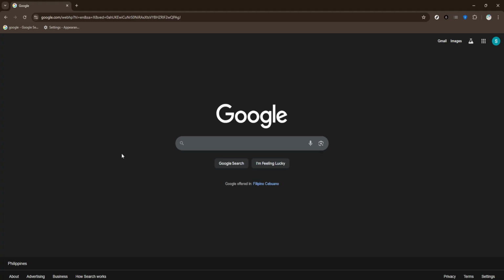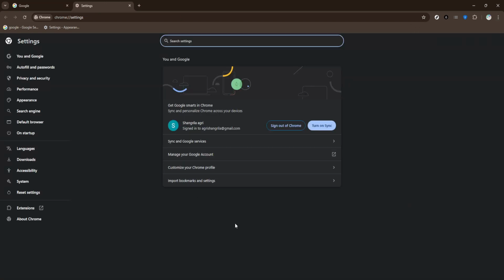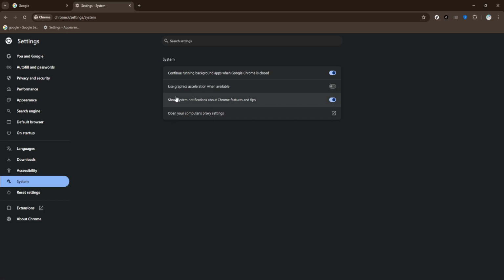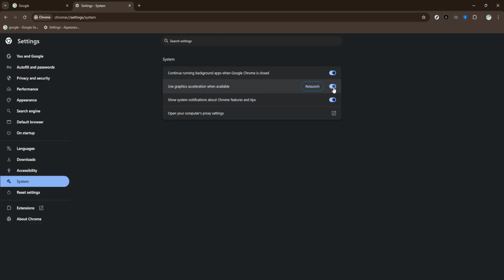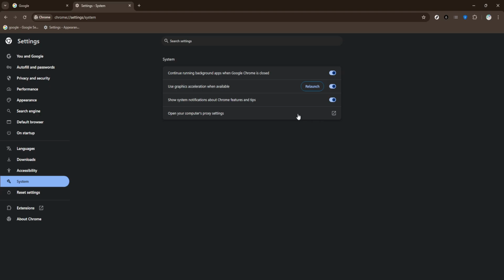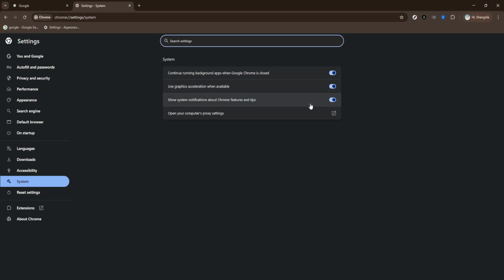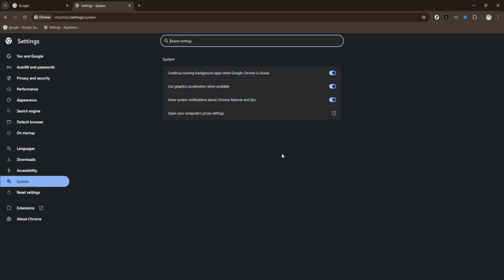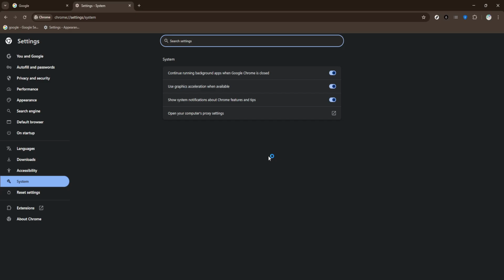How to enable or disable graphics acceleration [FULL GUIDE]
In todays video we cover  How to enable or disable graphics acceleration